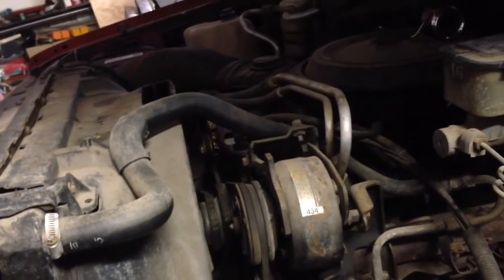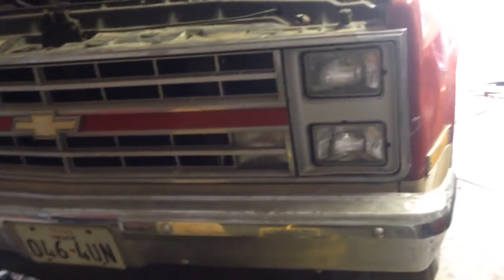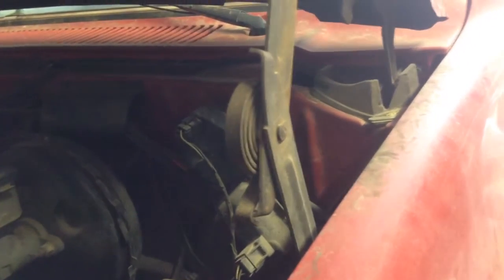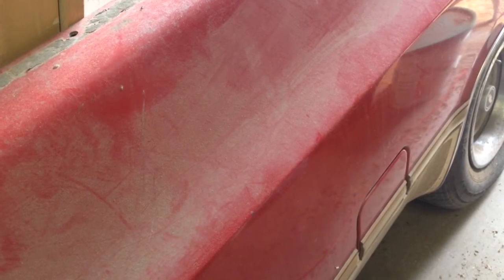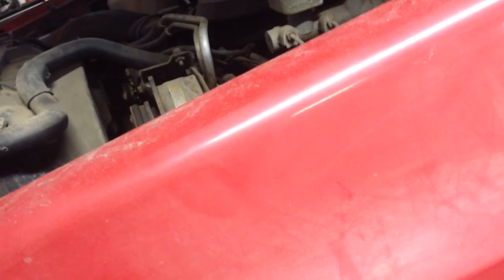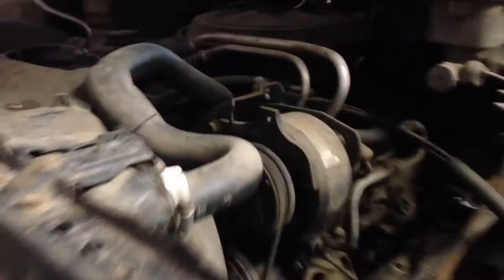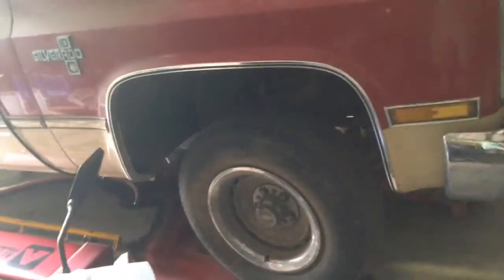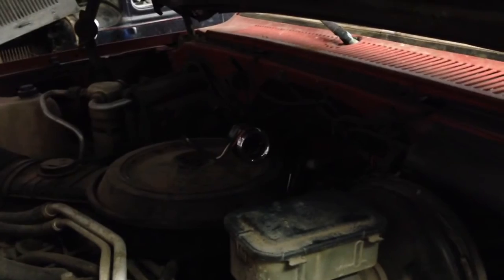85 C10 Update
Update on the plans for the transmission on the 1985 Chevy C10.